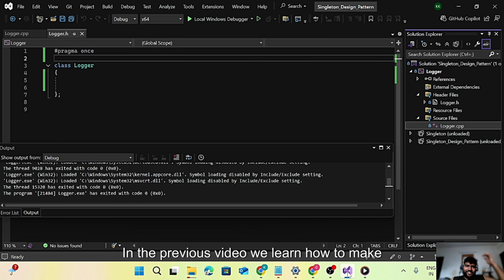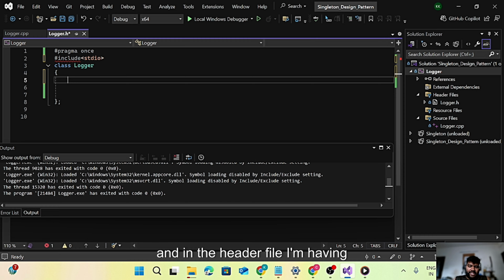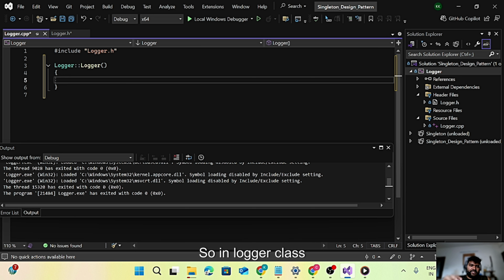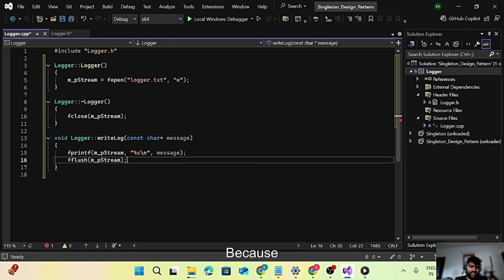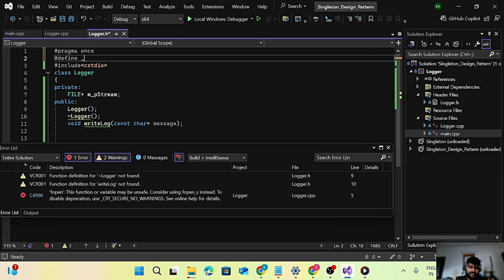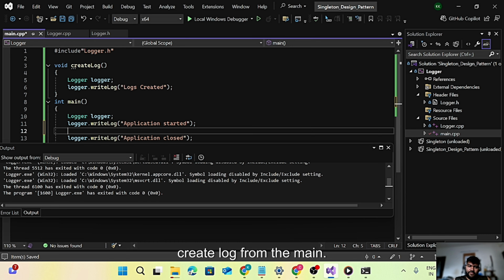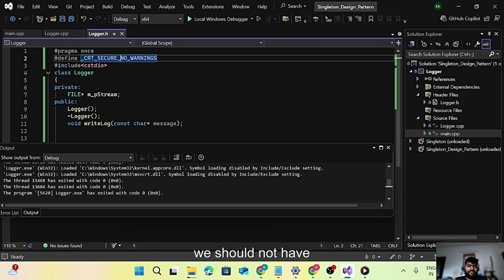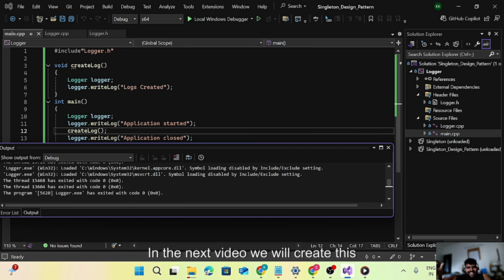#2 Singleton Design Pattern | Why Some class needs to be singleton ? | Code Junction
In this video we explore why some classes need to be implemented as a Singleton in real-world applications. Using the example of a Logger class, you’ll see what goes wrong when multiple instances are allowed, and why a single, centralized instance is a much better solution.

💡 What you’ll learn:

The core idea behind the Singleton design pattern

Real-world scenarios where Singleton is useful

Why a global instance is not the same as a Singleton

The role of Singletons in logging, configuration management, and resource control

🚀 Coming up next:
In the next video we’ll actually implement the Logger class as a Singleton and discuss eager vs. lazy initialization in Java/C++.